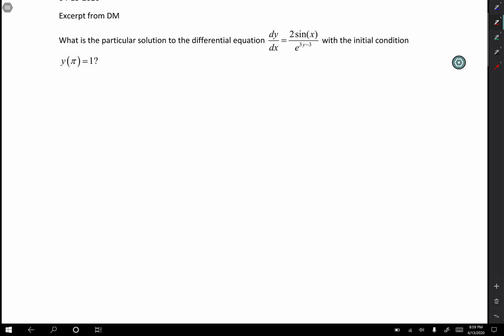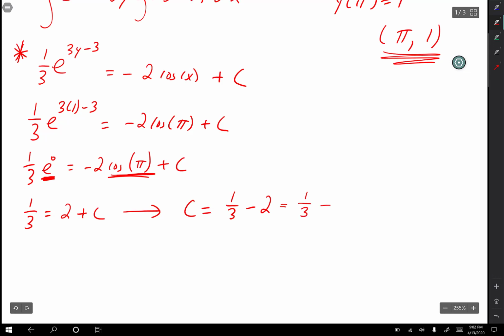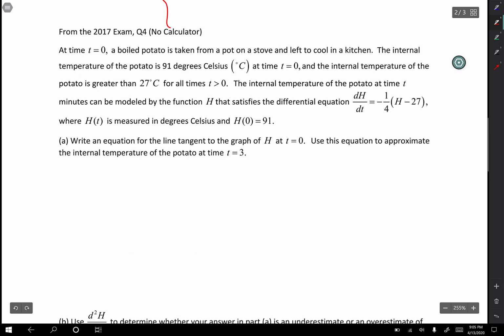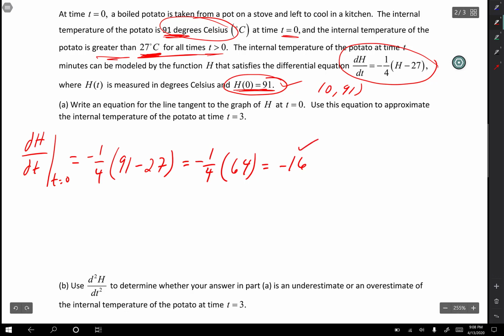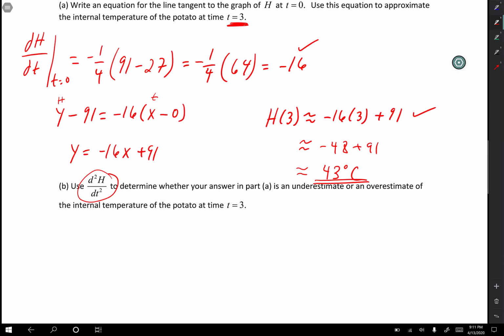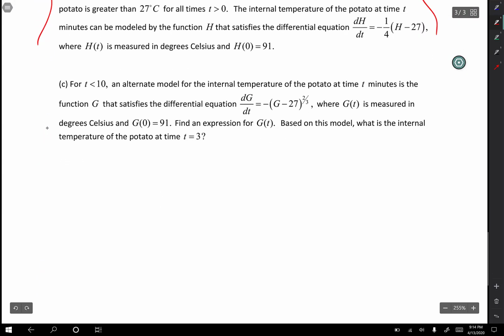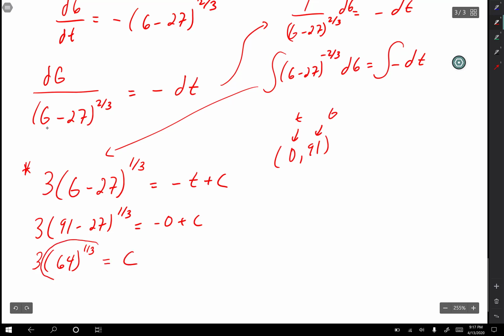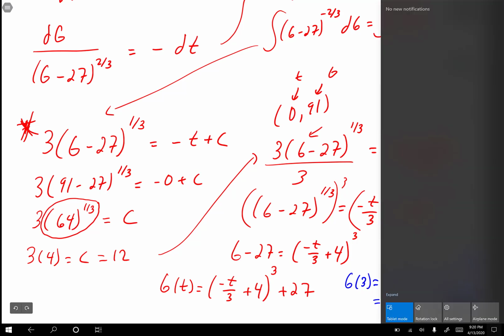Notes 50 Diff EQ 3.0 (04-13-2020)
Attached is one DM Excerpt, pretty good question I thought, and the famous potato problem from the AP Exam in 2017.  I hope you guys enjoy this video.  Let me know if you find any errors.